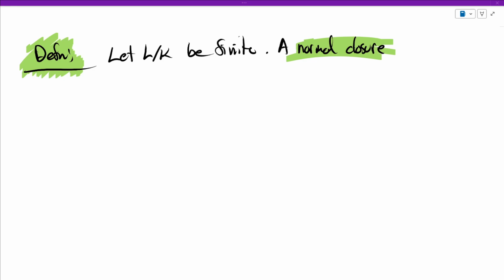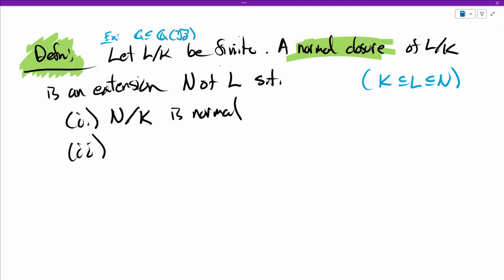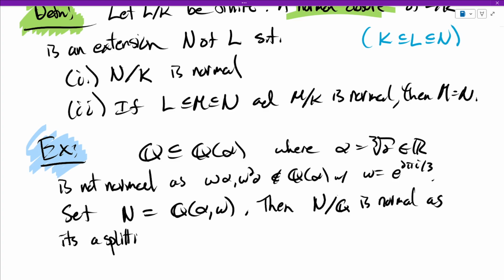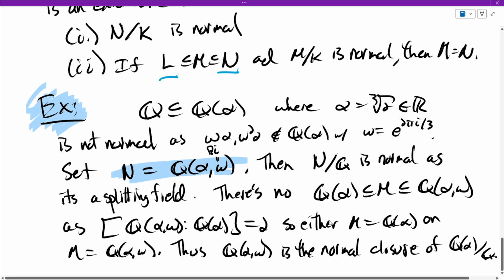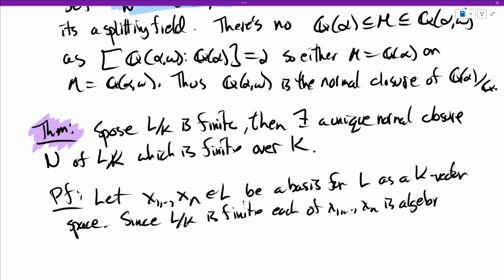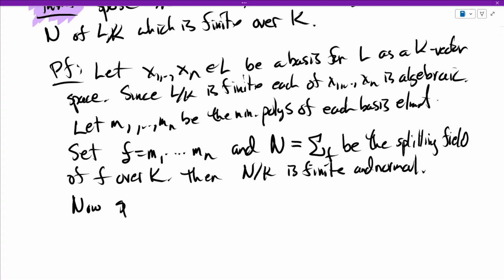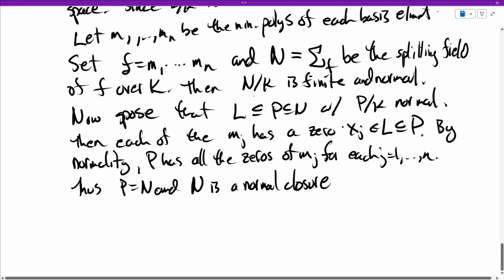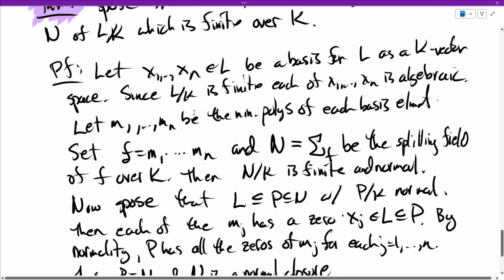Chapter 11, Field Automorphisms, Existence and Uniqueness of Normal Closures for Finite Extensions